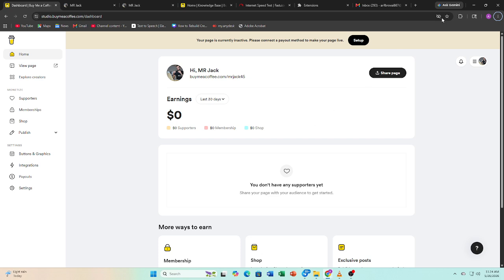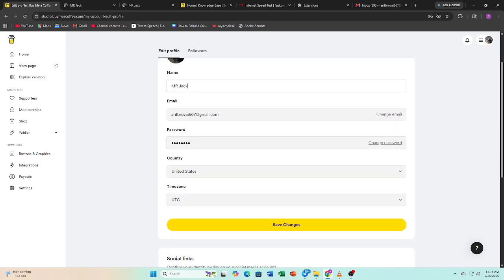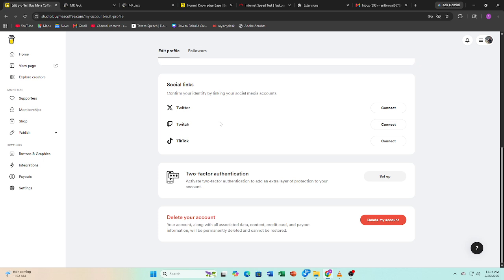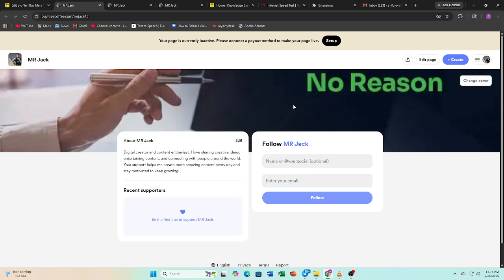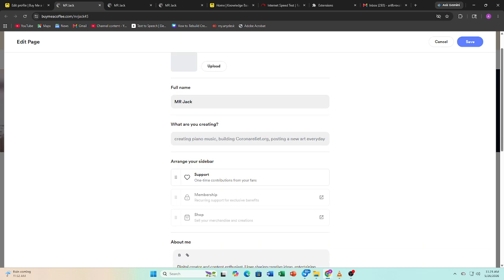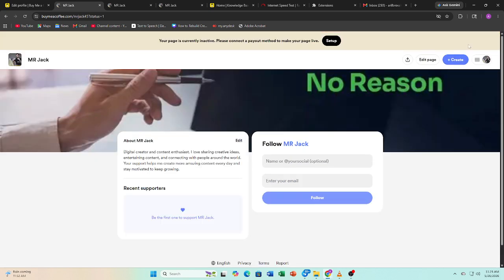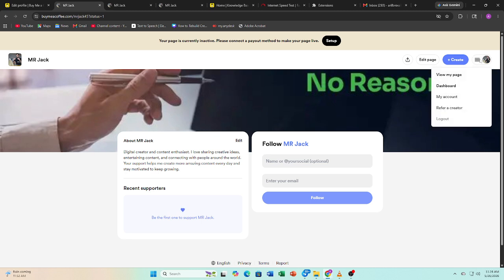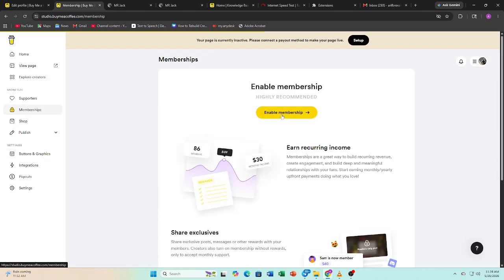How to Customize Buy Me a Coffee Page Full Guide 2026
Learn how to customize your Buy Me a Coffee page step by step in this complete 2026 guide. In this video, you’ll learn how to design a professional creator page that attracts more supporters and improves your online branding.

This tutorial covers how to change your profile picture and banner, edit your bio and page description, customize colors and buttons, add social media links, and organize supporter sections. You’ll also learn how to create membership tiers, set donation goals, add custom messages, and optimize your page layout for better engagement and conversions.

Whether you are a beginner or content creator, this guide will help you customize your Buy Me a Coffee page easily in 2026.